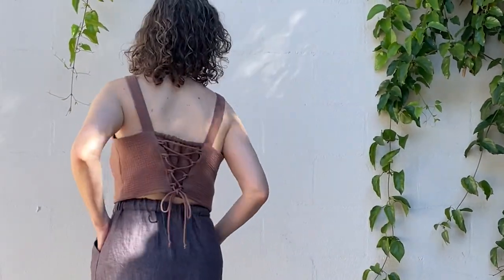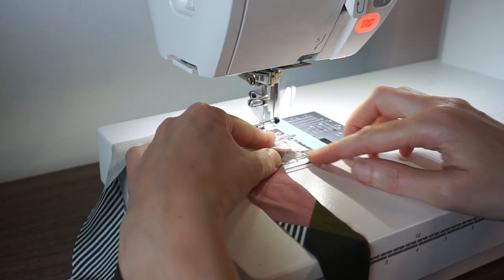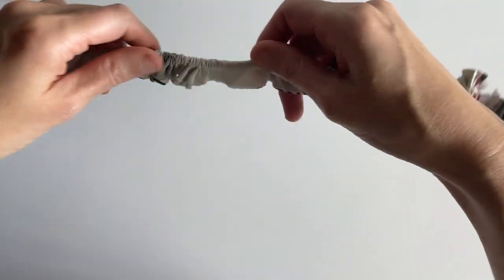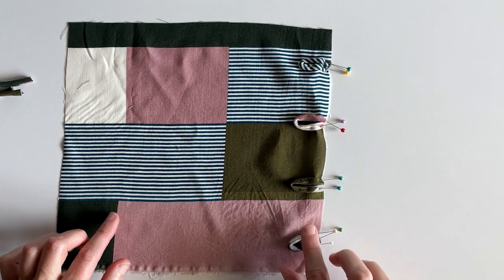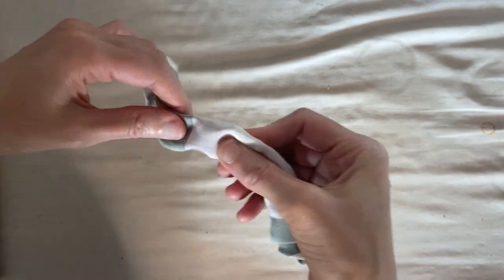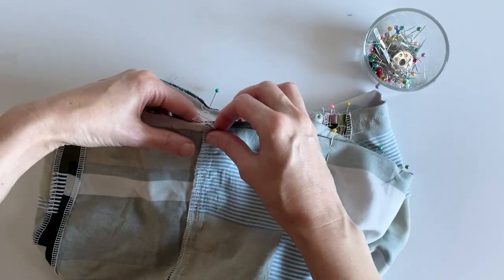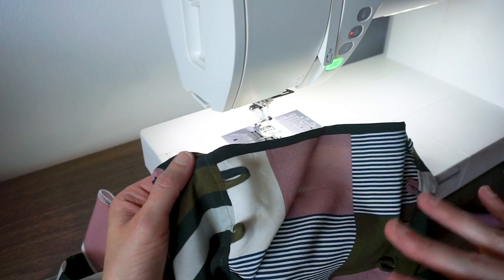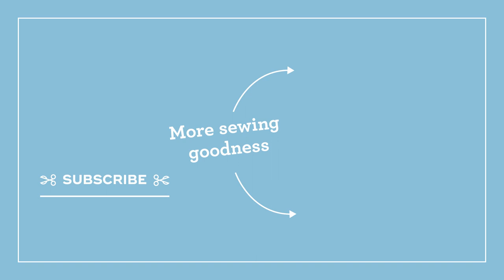Eva Sewing Pattern Sewalong Day 3—Sewing the Bodice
Welcome back to the Eva Tops & Sundress pattern sewalong. In today's video, we will be sewing the bodice from start to finish. This pattern has three views, a crop top, a peplum top and sundress. If you are making the peplum top or sundress, you will need to come back for the next installment when we sew the peplum, skirt and patch pockets. If you are making the crop top, you can follow along with this video, then hem the bottom, add the lacing and you will be finished.

Time Stamps
00:05 Intro
00:46 Step 1: Staystitch the armholes
01:16 Step 2: Stitch the darts
Step 3: Make the back ties and loops
02:29 Sewing the ties
03:43 Turning the loops/ties right side out
07:04 Step 4: Baste loops to center back
08:39 Step 5: Stitch side backs to center back
09:22 Topstitch back bodice
09:36 Step 6: Sew bodice side seams
10:05 Step 7: Sew and attach straps
10:23 Press the straps
11:52 Baste the straps to the bodice
12:47 Step 8: Assemble and attach the facing
13:37 Pin facing to bodice
14:11 Stitch facing to bodice
14:29 Grade and clip facing
16:00 Understitch facing
Step 9: Sewing the casing and inserting elastic
16:22 Sewing the casing
17:11 Insert the elastic
✂️ Thread snips
✂️ Pinking shears
✂️ Small safety pins
✂️ Simflex expanding sewing gauge
✂️ Tube turner
✂️ SOCIAL
VIDEO EQUIPMENT
Sony a6000 camera

ADDITIONAL MUSIC
Music from Uppbeat (free for Creators!)